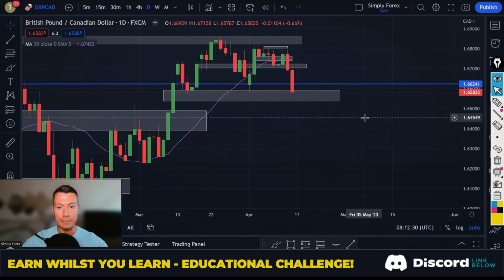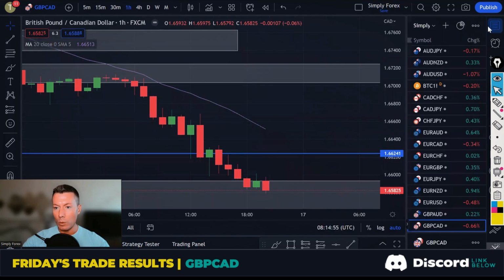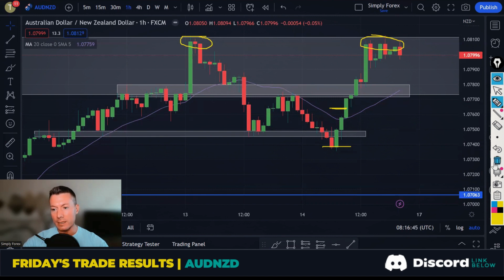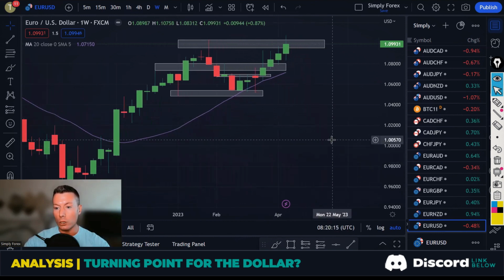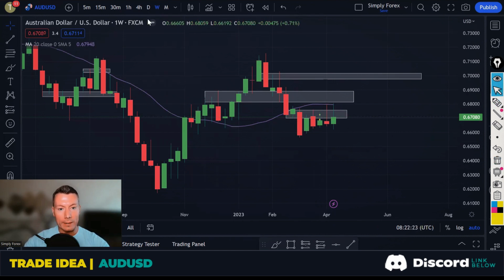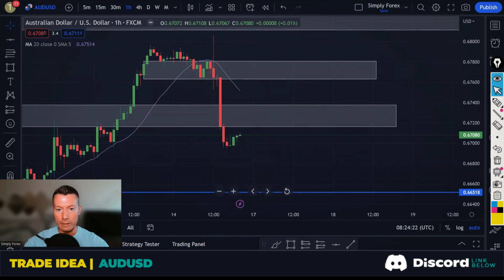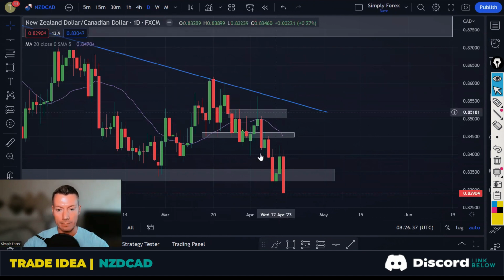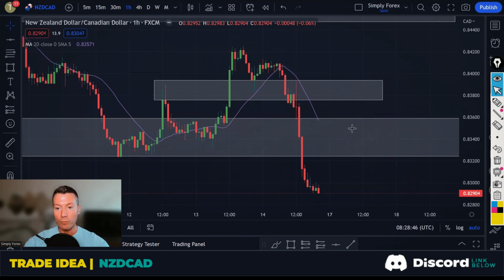NZDCAD AUDUSD｜Turning point for the dollar?｜Forex Trade Ideas & Analysis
INTRO - 00:00
RECAP - 01:02
TRADE IDEAS - 06:42
THE NEWS - 17:29